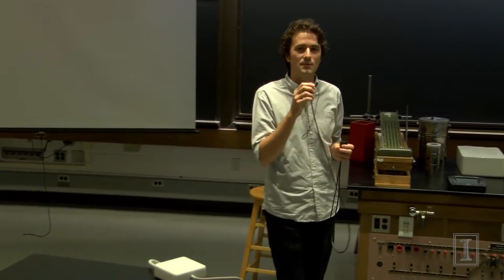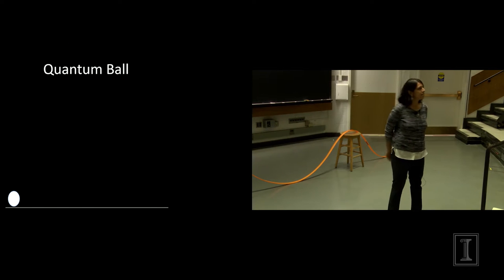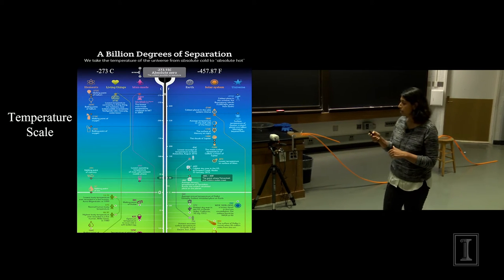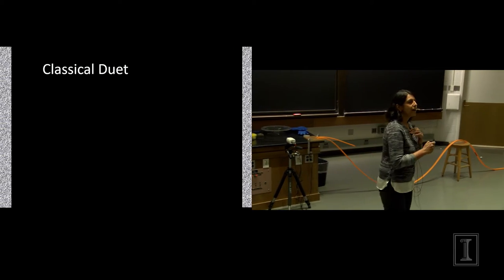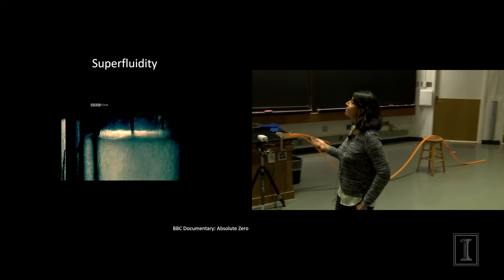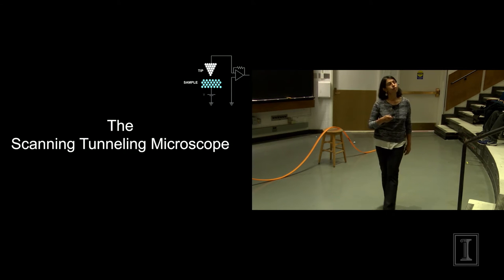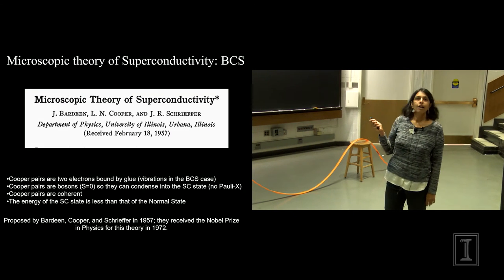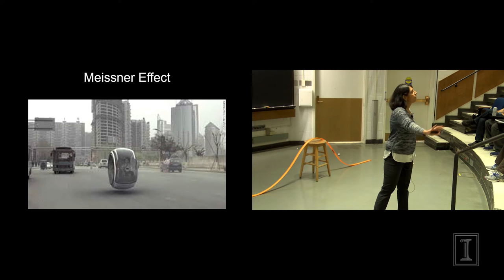Saturday Physics for Everyone 2016: Vidya Madhavan, "Visualizing the Amazing Quantum World"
Visualizing the Amazing Quantum World

The amazing sight of superfluid helium dripping through a solid container and of a magnet floating peacefully above a superconductor are macroscopic manifestations of essentially quantum phenomena. While we understand many aspects of these exotic phenomena, important questions, such as the microscopic mechanism of high-temperature superconductivity, still remain unanswered. Not only will solving these puzzles enrich our understanding of fundamental physics, it will also lead to tremendous advances in decreasing our energy consumption, which in turn will have a direct impact on greenhouse emissions. But how do we obtain the necessary microscopic information on the quantum properties of electrons in solids? A critical component to this is the ability to directly "see" the behavior of matter on the scale of atoms and electrons. In this talk, I will describe the miracle of the modern scanning tunneling microscope, which actually uses quantum mechanics for its basic operation.  I will describe how we can use this quantum microscope to probe and manipulate atoms and electrons and how this powerful tool can be used to obtain microscopic quantum information on many materials, including high-temperature superconductors.